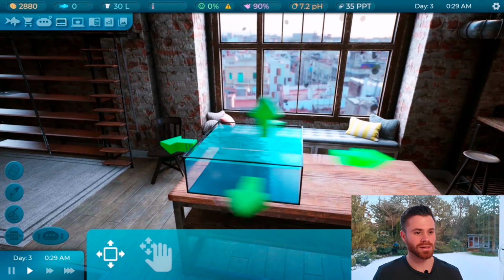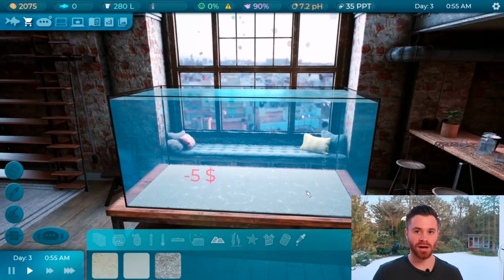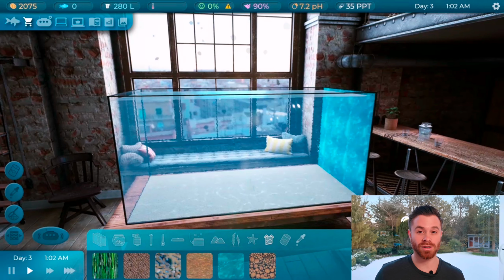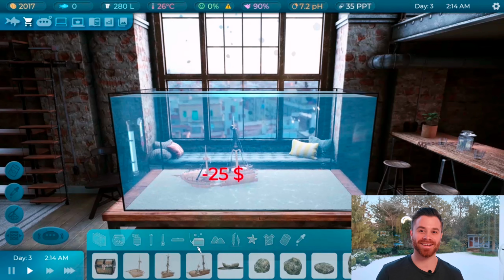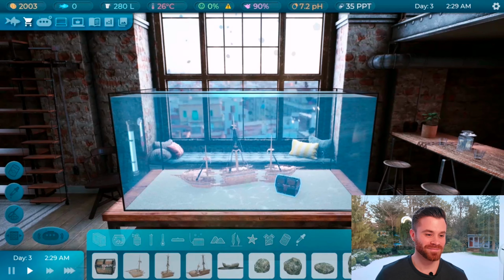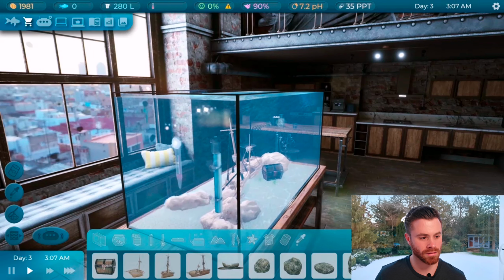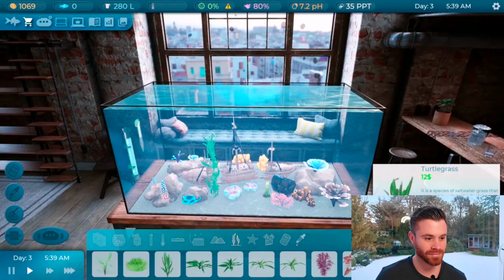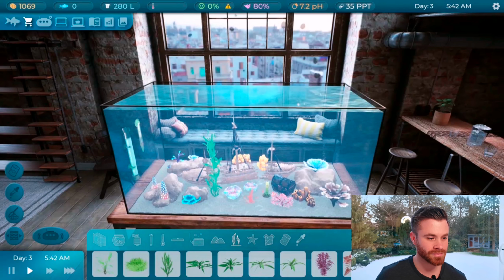Fishkeeping Expert REACTS to FISHKEEPER Gameplay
Something new and exciting is on the way for virtual fishkeepers! The Fishkeeper game is something to keep an eye out for! Add it to your wishlist on Steam if you are interested!

Blinkclick Games gave me permission to use their gameplay for this video.